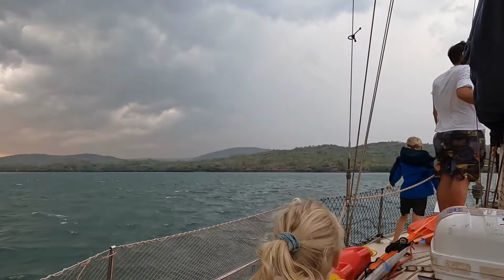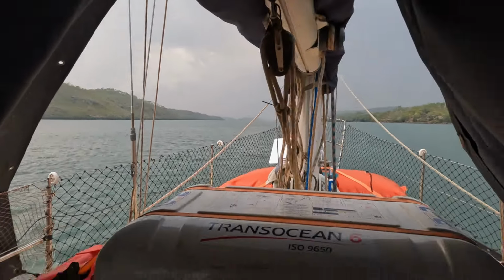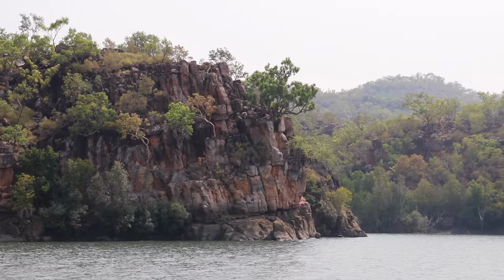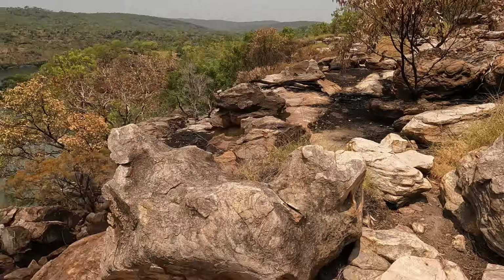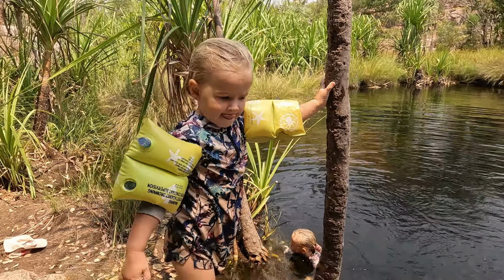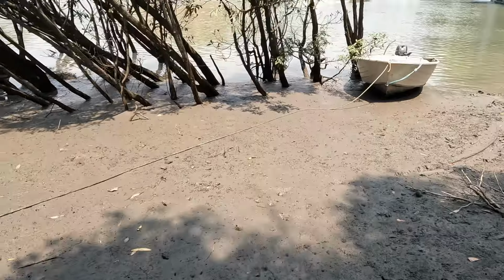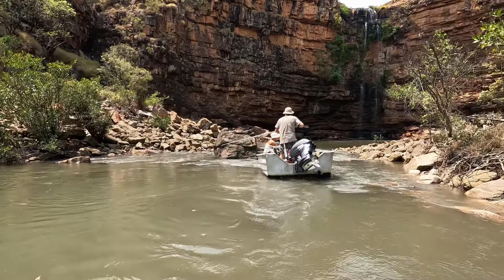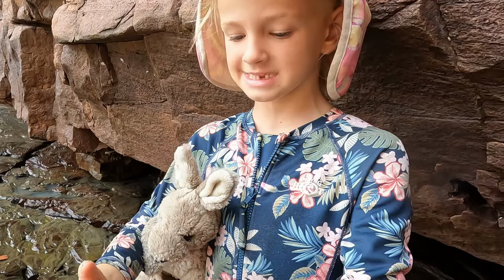Kimberley Mud Monsters - Working the Tides in Remote Western Australia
Or buy our SaltyJocks Coffee blend -  'Midnight Squall' its strong, like a punch in the face, specifically chosen for sailors like myself and people who have spent too much time on the ocean in wild weather and getting slammed by those 50 knot wet season squalls!